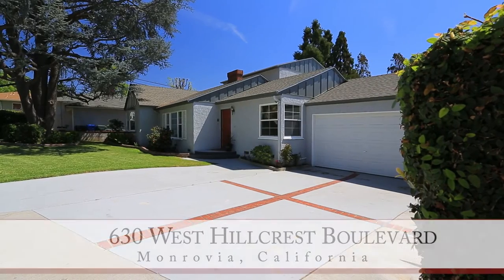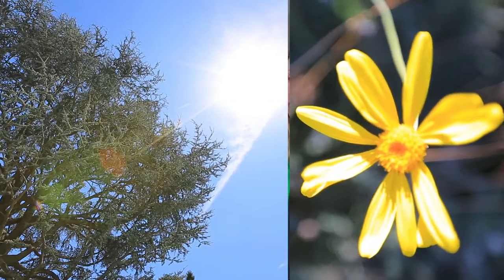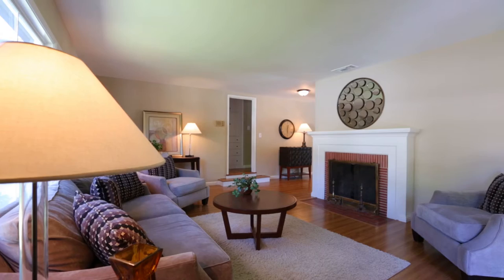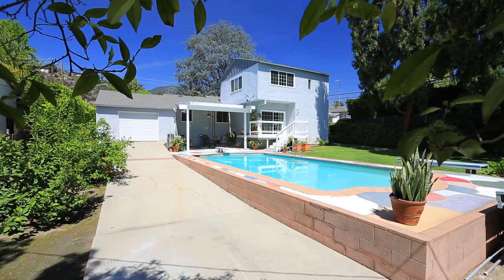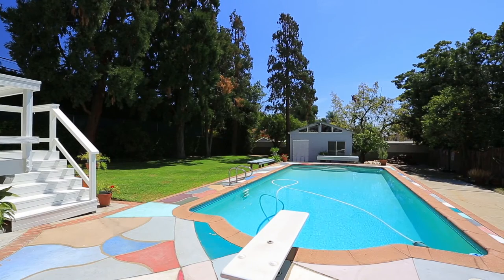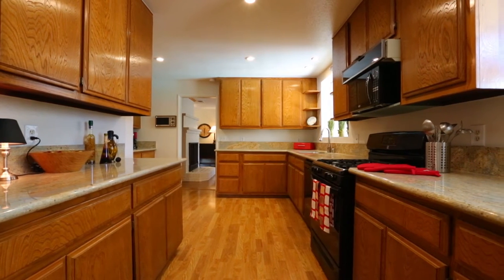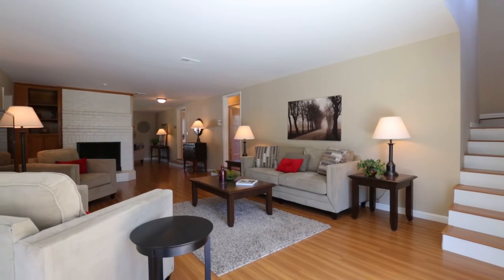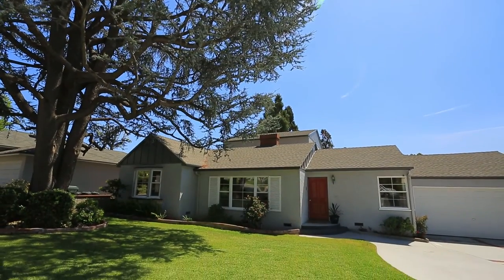Monrovia Real Estate | 630 West Hillcrest Blvd Monrovia | The Berns Team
For the first time in 42 years, this beautiful Monrovia home is on the market. Located only a few blocks away from the award winning Mayflower Elementary School in an ideal Monrovia neighborhood is this lovely, traditional home featuring 2323 square feet in the main house. The oversized master suite is upstairs and features a walk-in closet, a sitting area, an attached full bathroom and wonderful views through the south facing windows. Downstairs there are two additional spacious bedrooms with glistening refinished hardwood floors and a second full bathroom. The kitchen was tastefully remodeled with granite counter tops and is blessed with an abundance of cabinet space and flows easily into the formal dining room. The formal living room with views to the mountains and the large family room which opens to the back yard both feature a fireplace and have ample space for large gatherings of people inside. The sliding glass door off the family room leads to the wood deck and a back yard featuring a covered patio for dining alfresco, a sizable grassy yard, an oversized pool with new pool sweep and a 566 square foot bonus room which currently is home to an above ground spa and great storage. The home was recently painted inside and out and with a new roof, a new HVAC condenser and new & refinished flooring this home is move in ready for the most discerning of buyers. Don't miss the opportunity to buy this charming home on a great 11,457 square foot lot in the premier North Monrovia neighborhood.

• Home: 2323 Square Feet (Per Assessor)
• Lot: 11,457 Square Feet (Per Assessor)
• Bonus Space/Pool Room: 566 Square Feet (Measured)
• Built: 1946
• Three Bedrooms
• Two Bathrooms
• New Flooring
• Remodeled Kitchen
• Formal Dining Room
• Spacious Master Suite
• New Central HVAC
• New Roof
• Pool with New Pool Sweep
• Award Winning Mayflower Elementary
• Drive Through 2 Car Garage

To Pre-Qualification for this home contact Waleed Delawari at Delaware Pacific